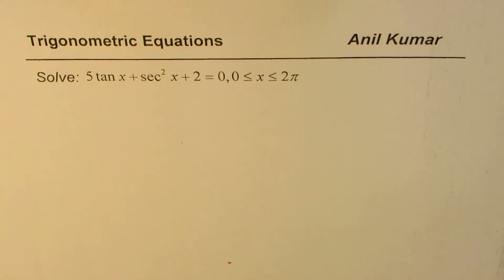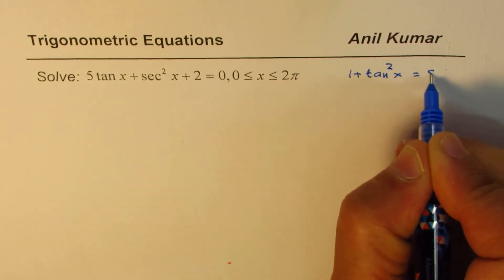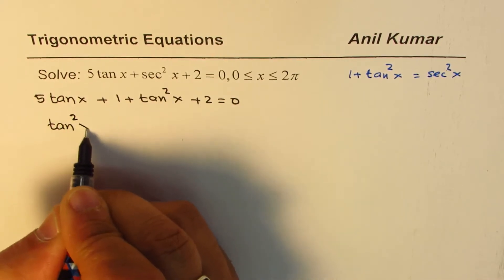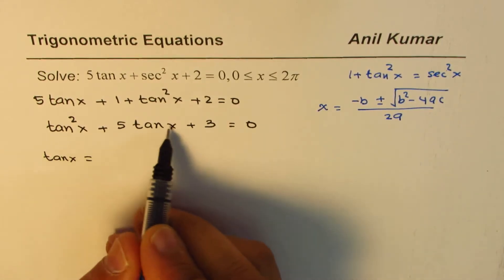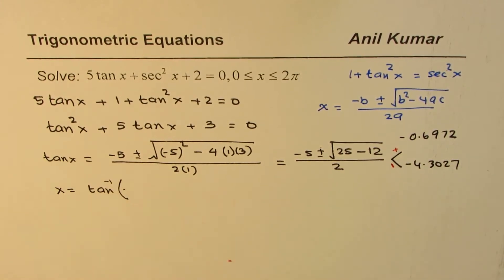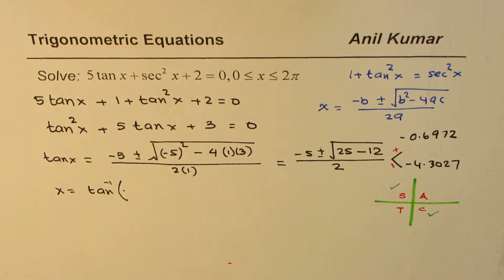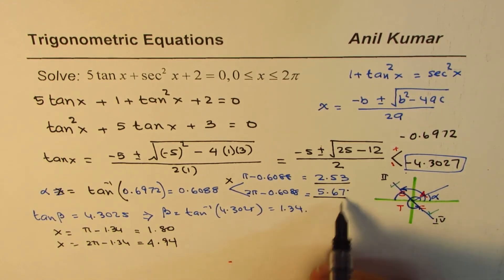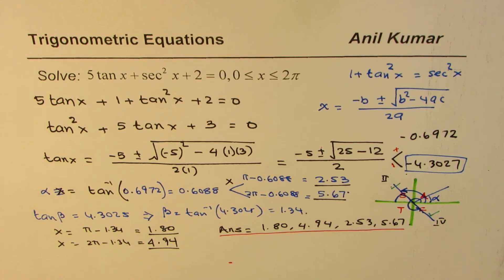5 tanx + sec^2x + 2 = 0 Quadratic Trig Equation